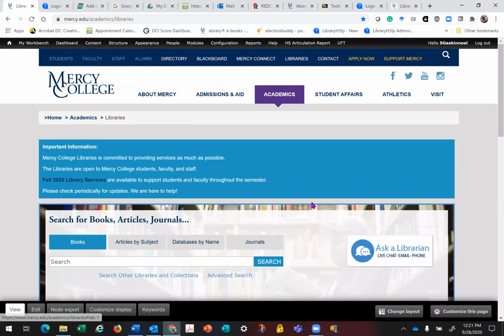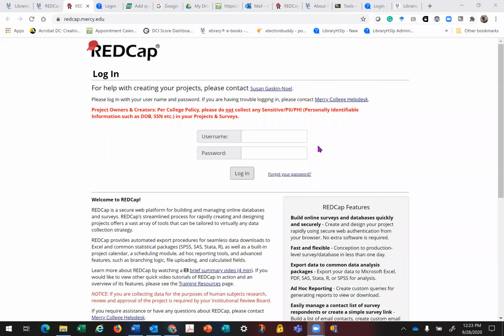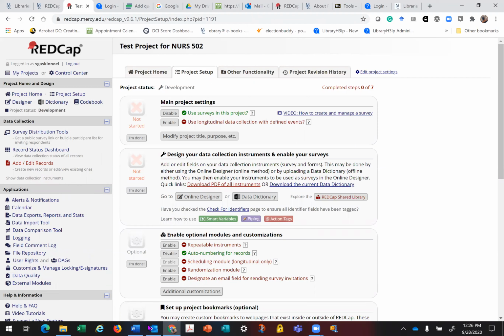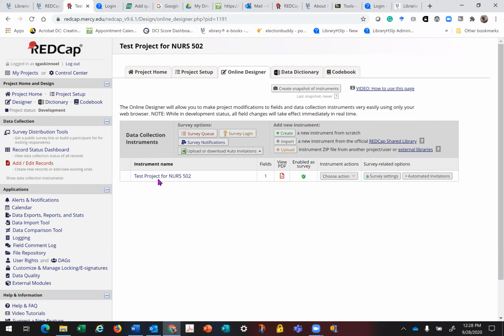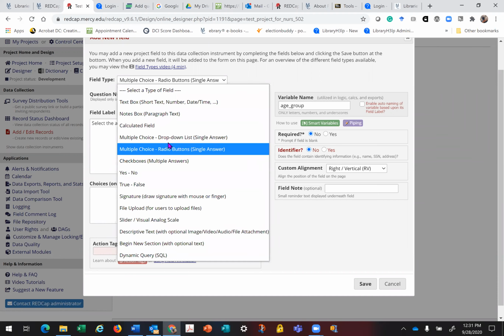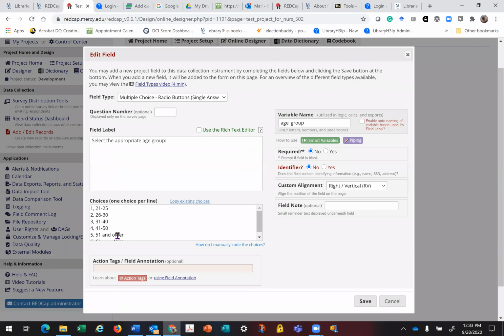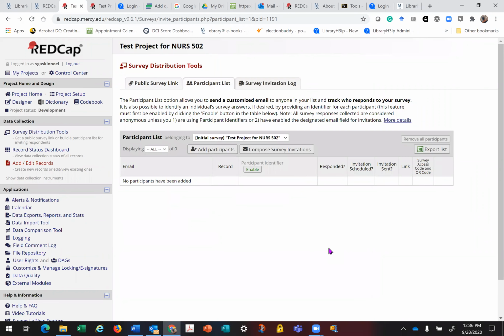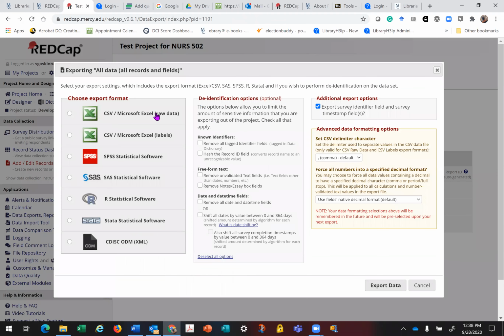REDCap Tutorial for Nursing Students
This is a brief tutorial for nursing students on creating their REDCap survey project.